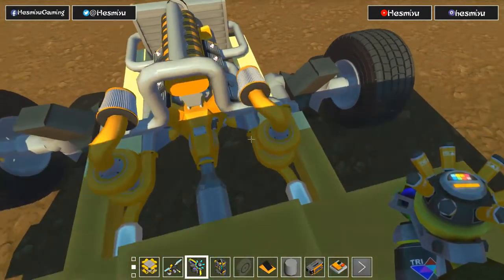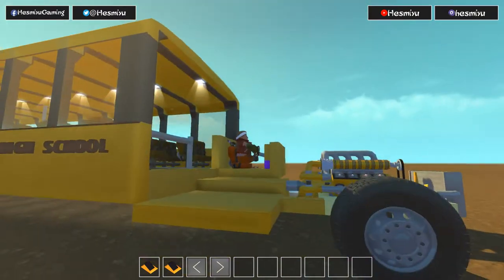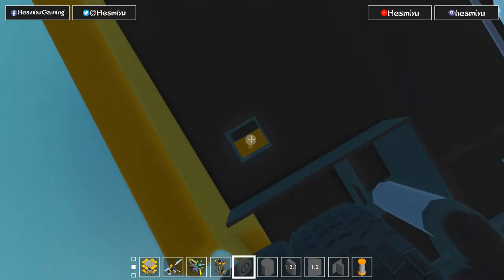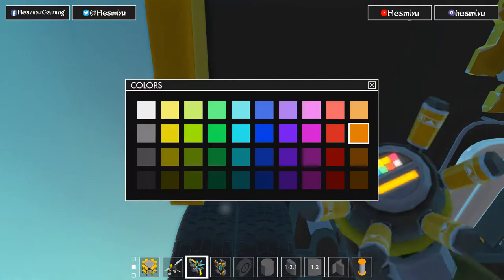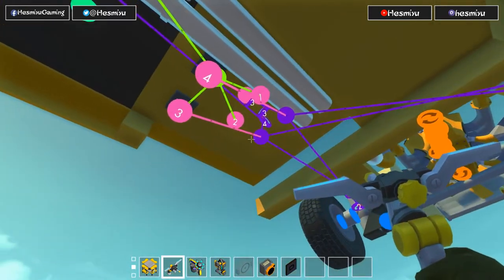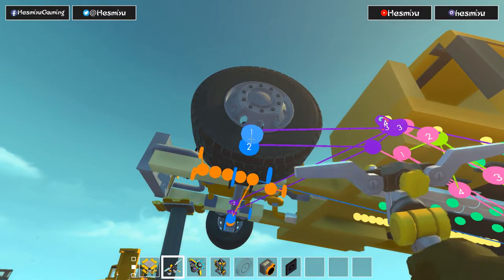Scrap Mechanic - 37 - Automatic Gearbox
Stream footage from Twitch of Scrap Mechanic.